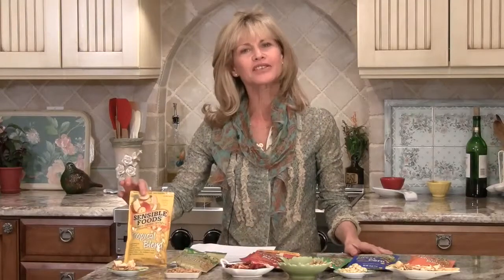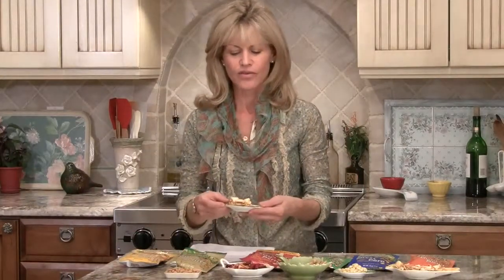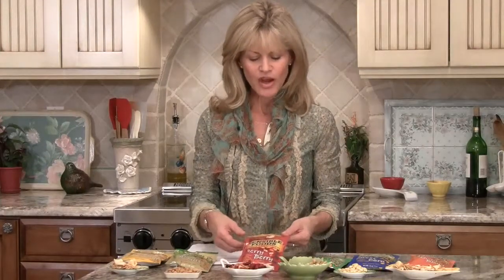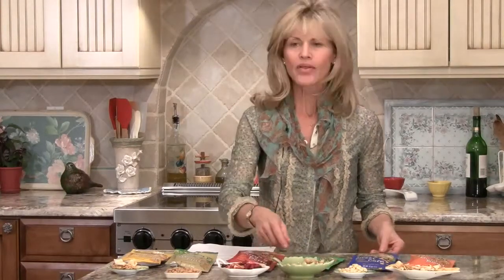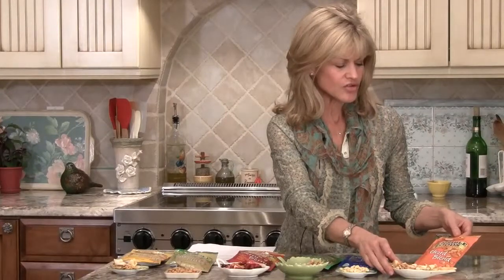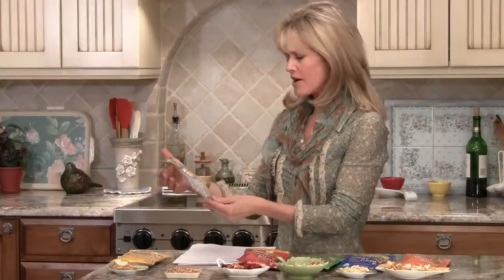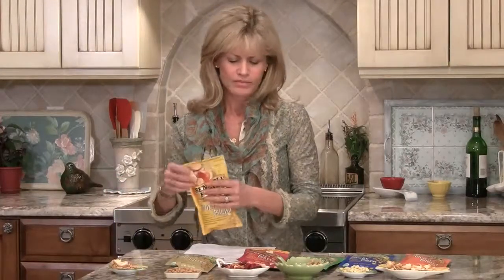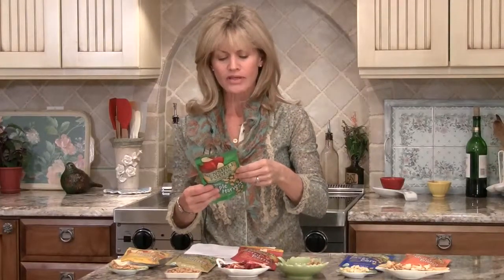Gluten Free Food Review - Sensible Foods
Tina Turbin, founder of glutenfreehelp.info, reviews another great gluten-free company.